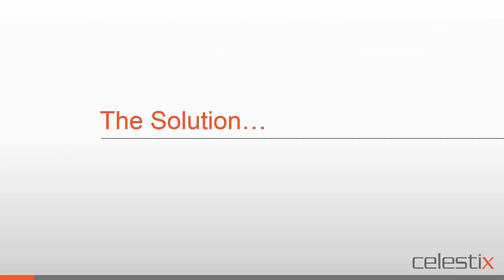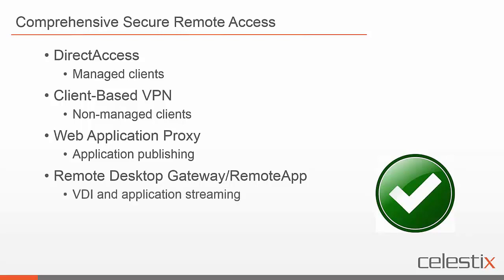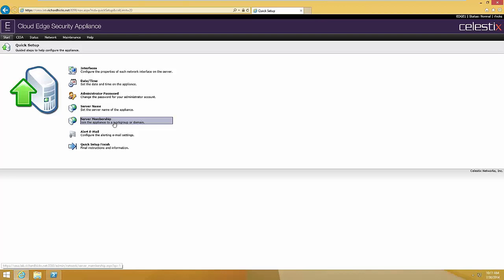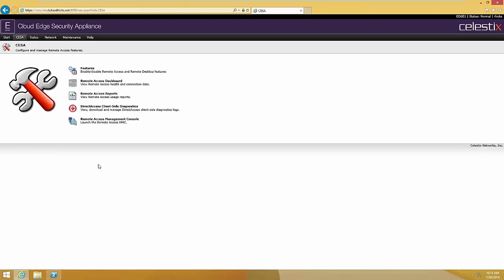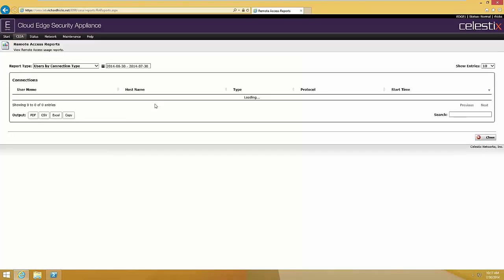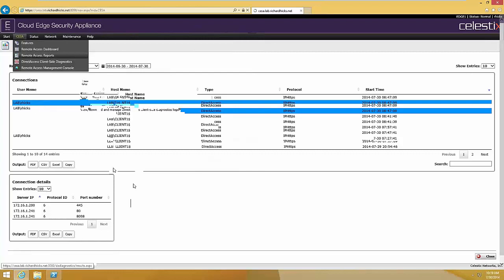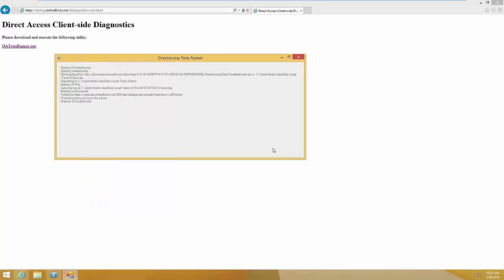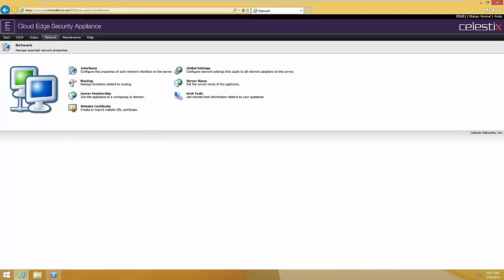Webinar: Simplifying Windows Server 2012 R2 Remote Access Deployment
Join our Director of Technical Services, Richard Hicks for a webinar to learn about the major enhancements on Cloud Edge Security Appliance. New features deliver functionality like centralized configuration, enhanced reporting, and remote monitoring through a proprietary web user interface.

In this Webinar, you will learn how Cloud Edge Security Appliance 1.6 delivers greater management convenience with the following features

1. One click to install a major service (ADFS/Device Registration Service, NPS, DirectAccess/VPN, Web Application Proxy, Remote Desktop Gateway, Remote Desktop Web, Work Folders)
2. Quick access to service status and client usage information
3. Enhanced reporting for monitoring and compliance requirements
4. Efficient troubleshooting for DirectAccess client connections
5. Streamlined connection to Remote Access advanced management